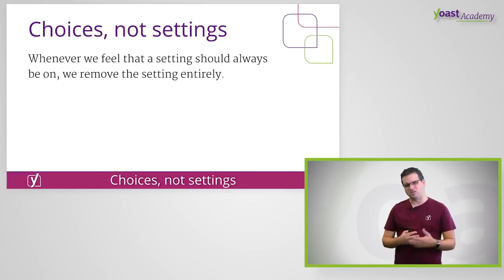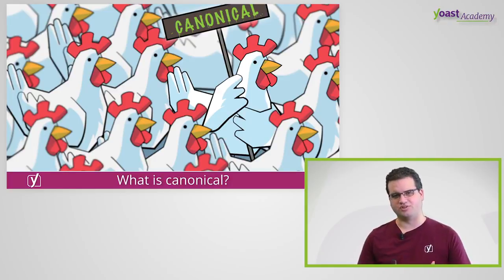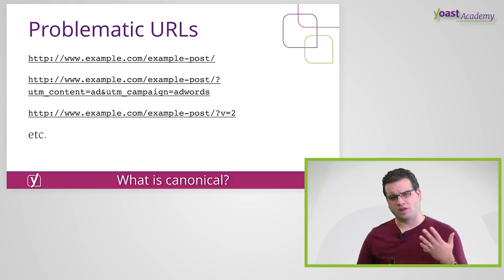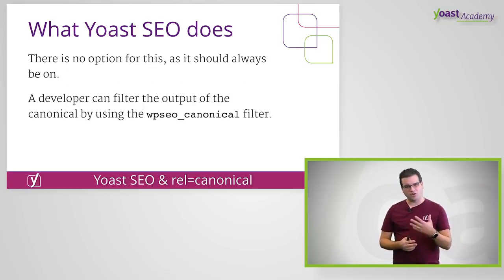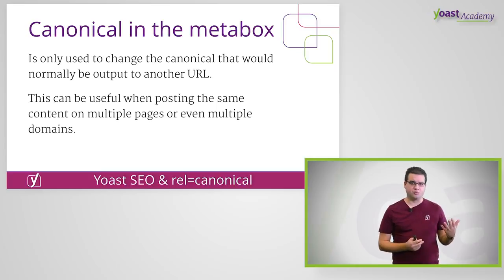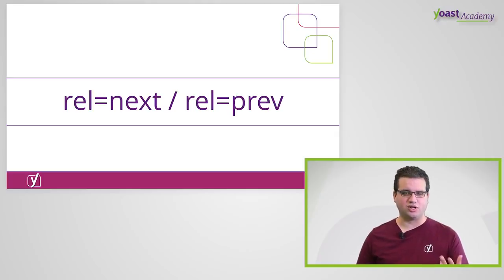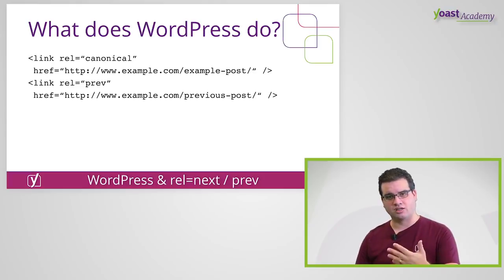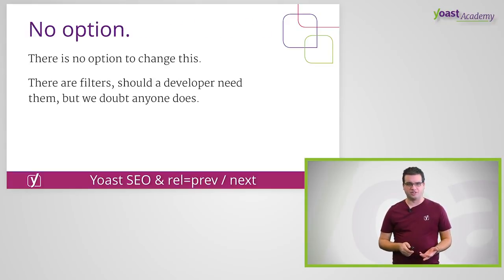search engine optimization | web seo expert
The process of maximizing the number of visitors to a particular website by ensuring that the site appears high on the list of results returned by a search engine.

There are two major types of search engine optimization, white hat search engine optimization (the 'good' kind), and black hat (the 'not so good' kind). There are of course differing opinions about the nature of each type of SEO. Get the information you need to be able to tell them apart and make an informed decision.